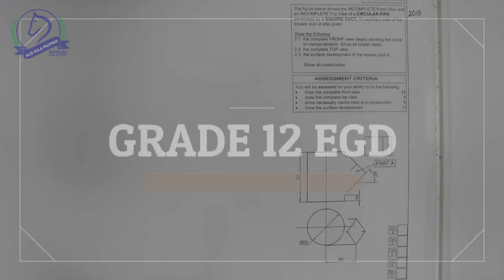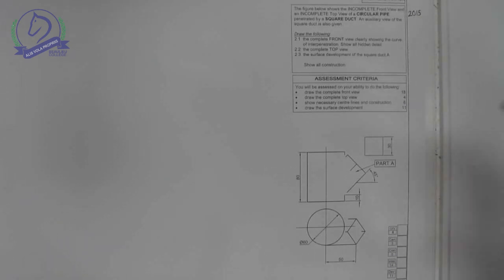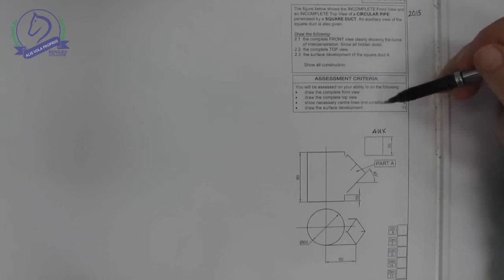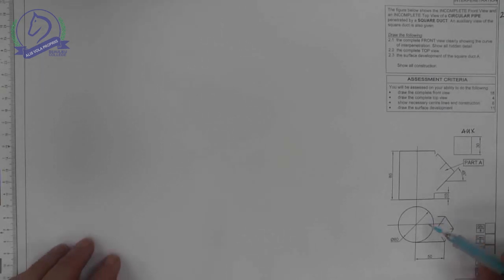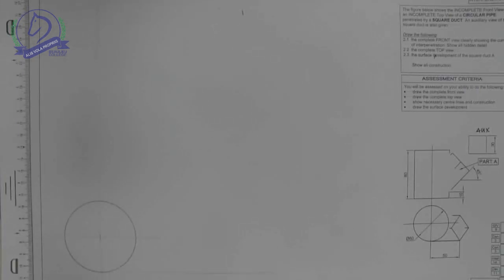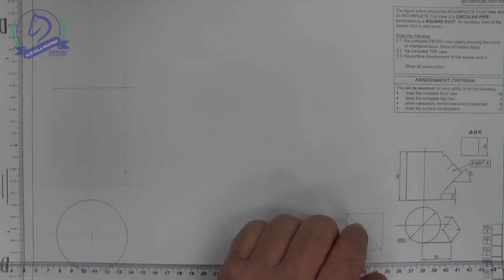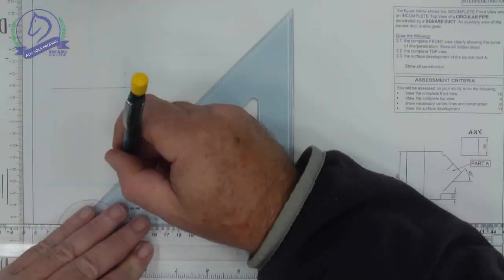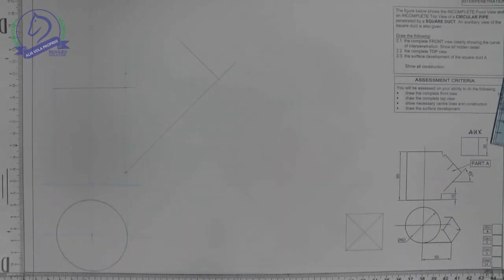GR 12 2015 FINAL I and D